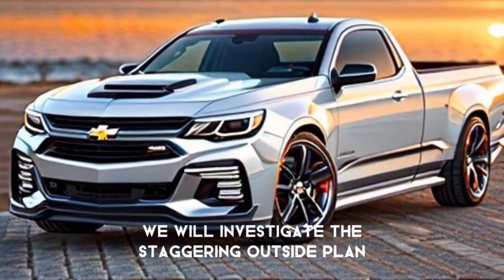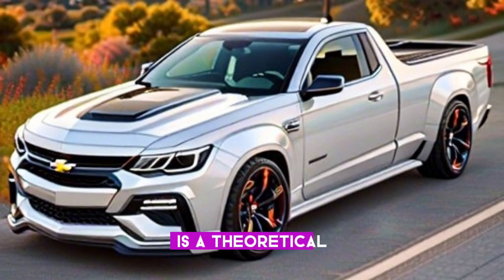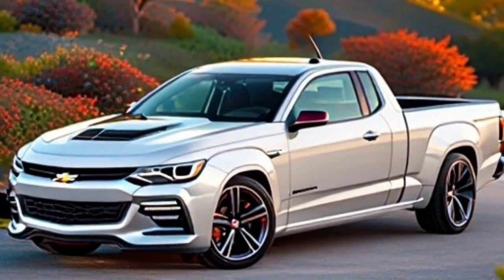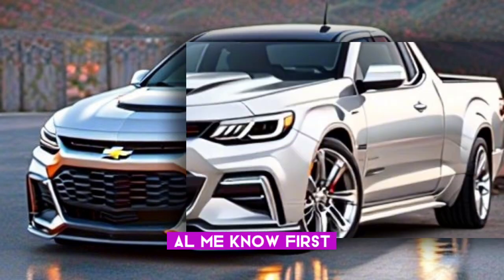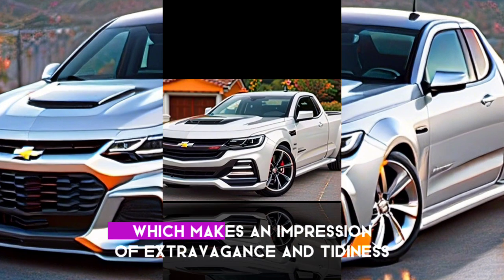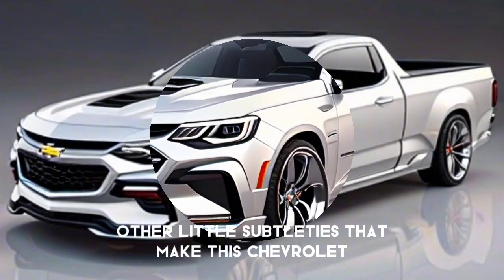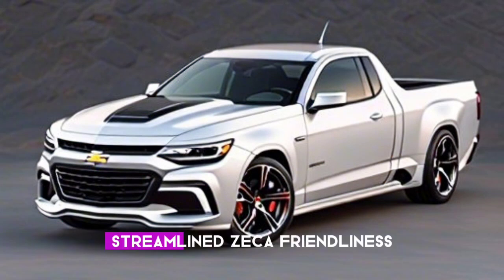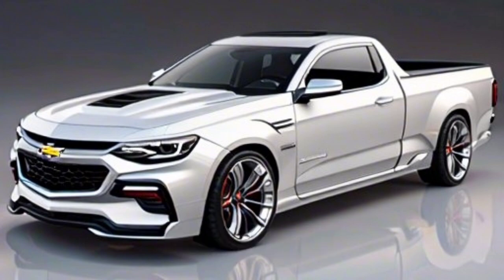Modren Style New 2025 Chevy EL Camino SS First Look!" Exclusive Model